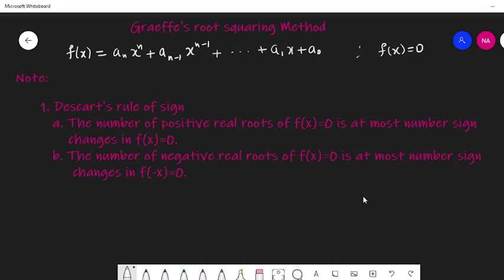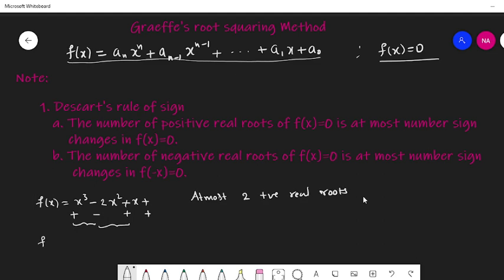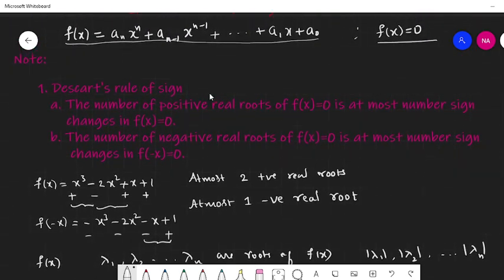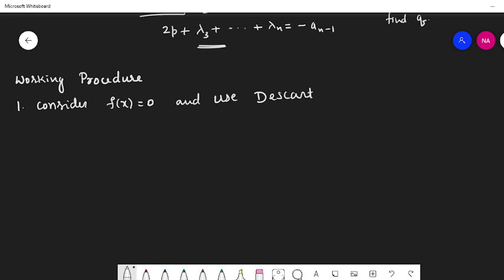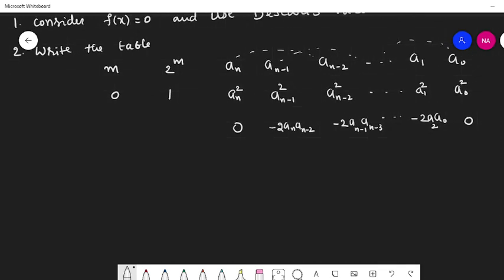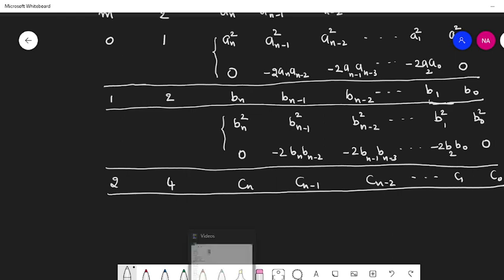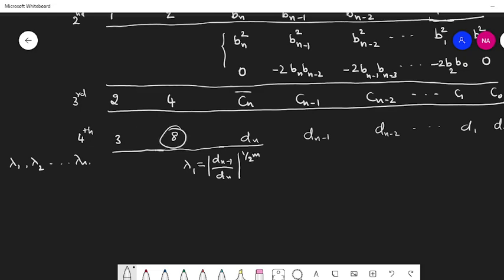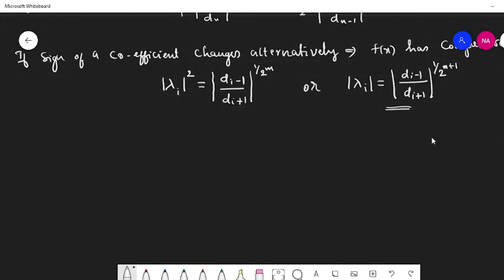Introduction To Graeffe's Root Square Method (Kannada)